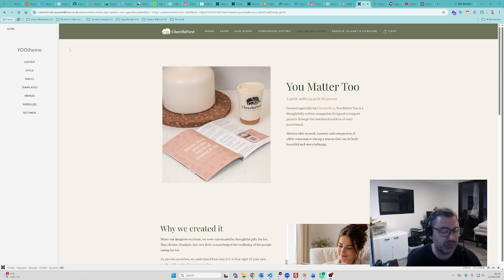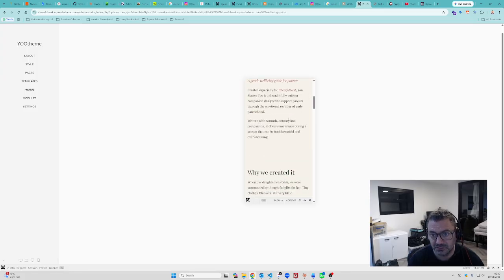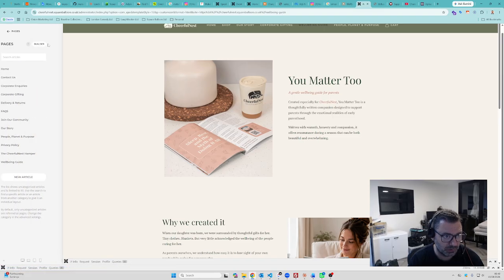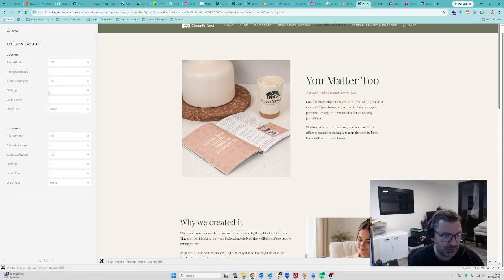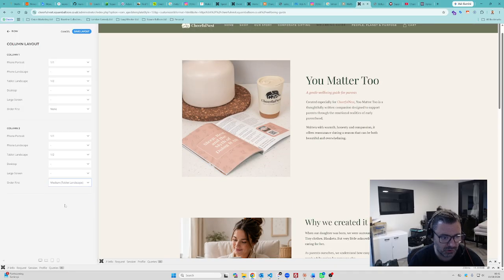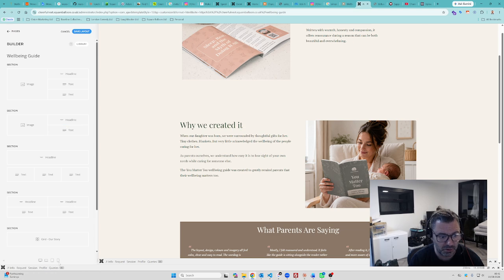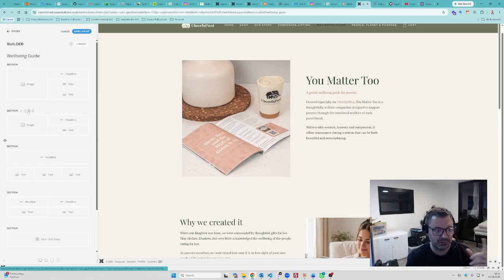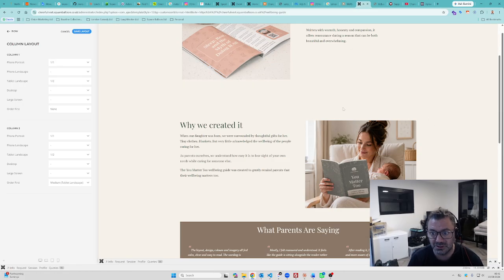How to reverse the order of columns on mobile for YooTheme Pro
Got a text and some image lined up real nice on desktop... but then on mobile what happens?  It is now next to some other text and the image is below.  It looks weird.  The image is an afterthought.

How to we resolve this?  A bit of backwards thinking actually.  Remember we build for mobile first.  So let's put the image first because that's where we want it on a mobile.  Once we start thinking this way it makes a lot more sense.

If you only think desktop first, your problem is, first of all, more people use mobiles than desktops to access websites now-a-days.  And second of all you'll always struggle to remember which way around this goes and what the breakpoint should be.

So think mobile first, and then you will build it correctly the first time around and simply flip it on desktop.